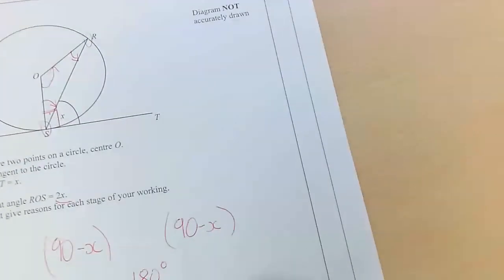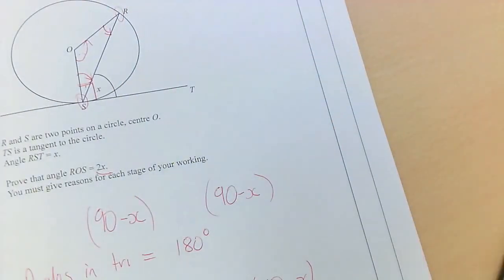Homework paper 1 HIGHER part 2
Solutions (March 2008 paper)
Higher